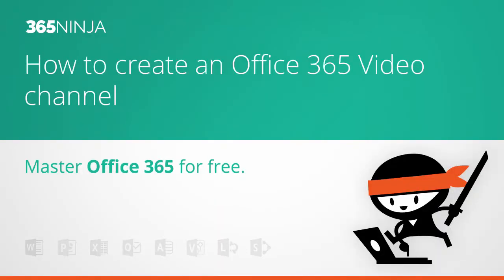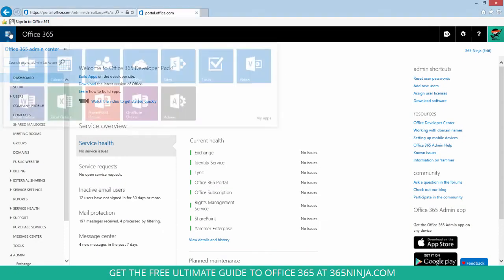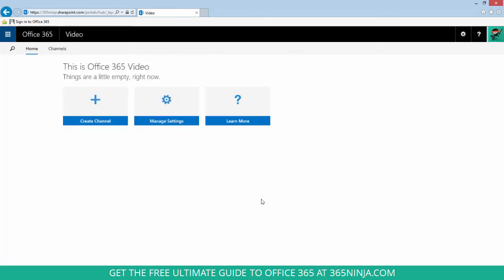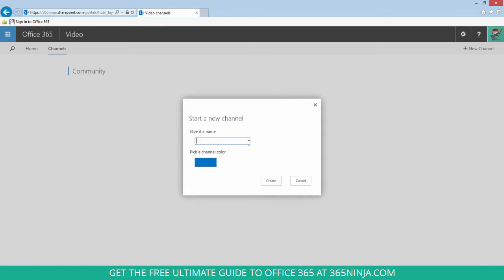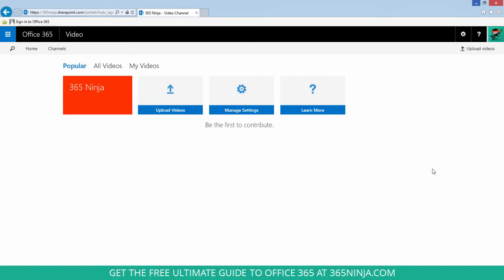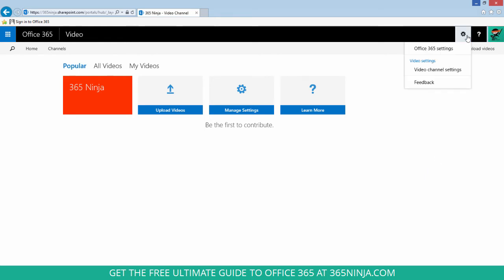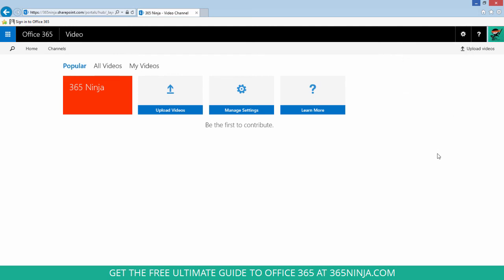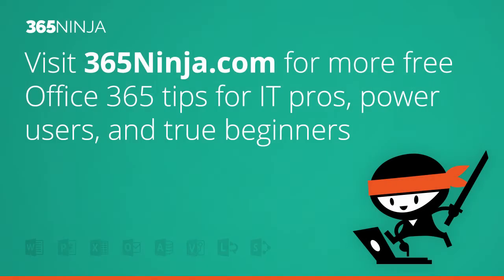How to create an Office 365 Video channel